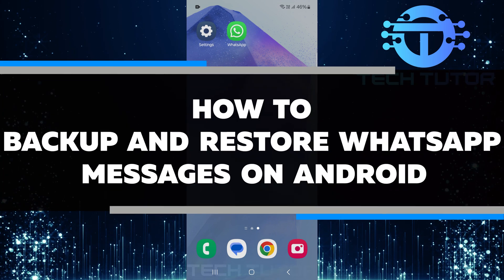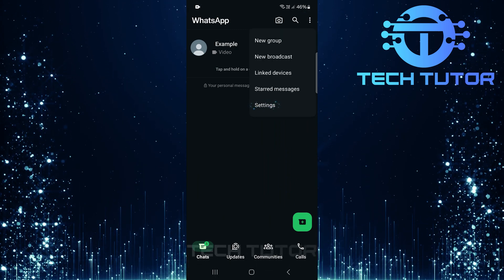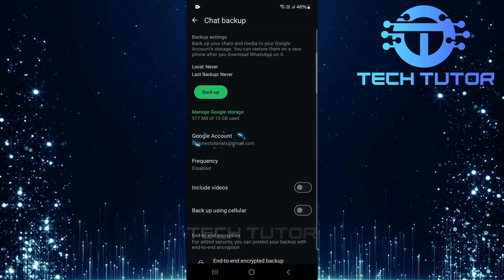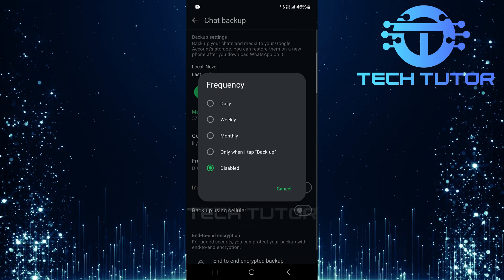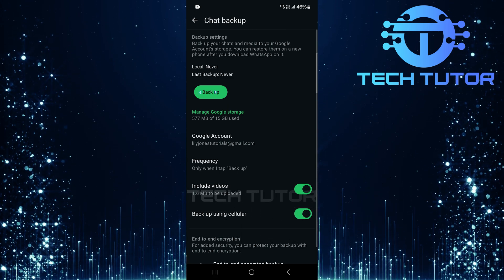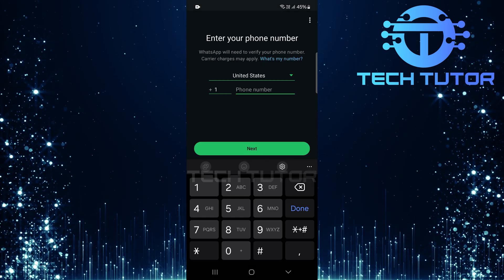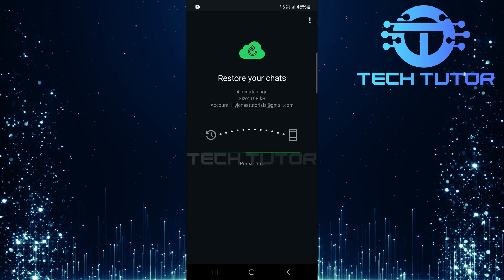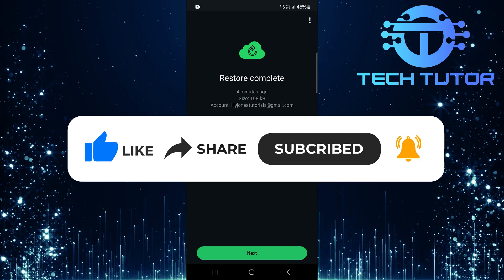How To Backup And Restore WhatsApp Messages On Android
In this video, we will show you how to back up and restore your WhatsApp messages on an Android phone. Backing up your messages is important. It helps you keep all your chats safe. If you ever lose your phone or switch to a new one, you don’t want to lose those special conversations. We will guide you step by step through the entire process.